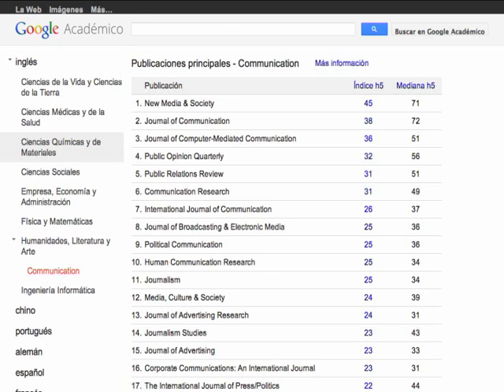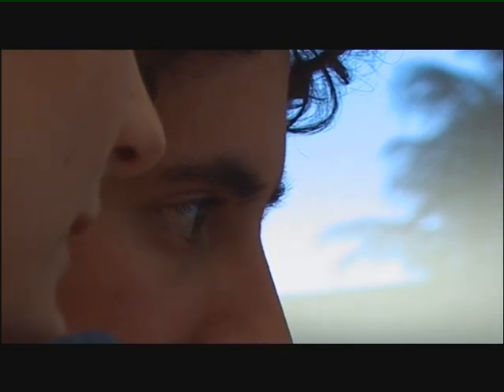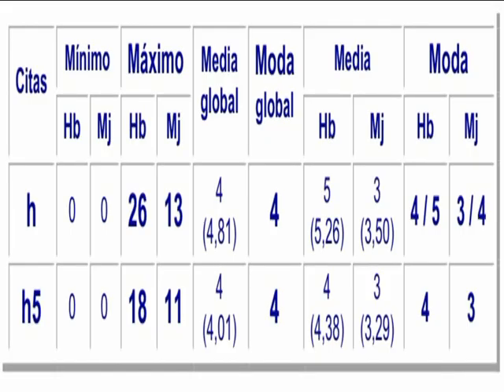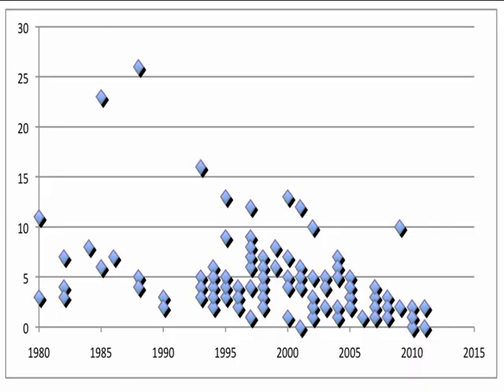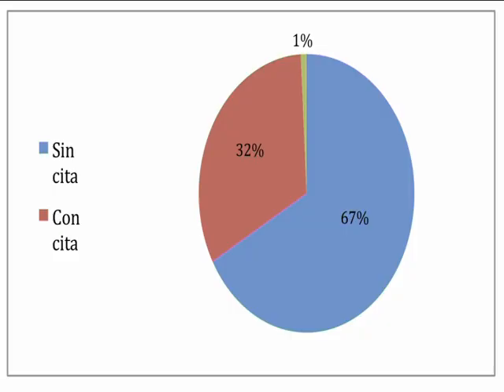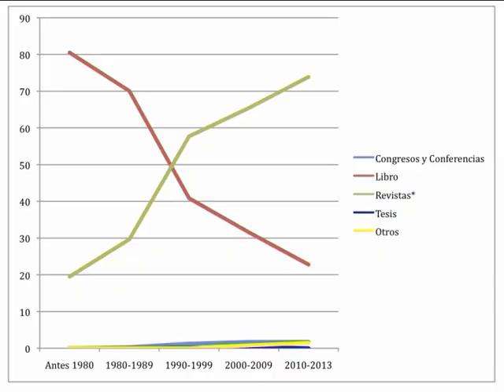Analysis of the productivity, impact, and collective h-index of the communication research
Introduction. This article examines the productivity, collective and individual h and h5 indexes, dissemination platforms (mainly books and journals), and visibility of the communication research carried out by Spanish scholars in the last four decades, based on the information shared by the 683 members of Spain’s largest communication research association (AE-IC) in Google Scholar Metrics (GSM). Method. The study is based on the analysis of the information shared in GSM by 683 researchers, of which 142 have a public profiles and together have more than 7,000 publications. We analysed the dissemination platform, year of publication, number of citations, and title of the nearly 2,300 works that had received at least one citation. Results. The visibility of the area of communication is low. The average h-index is 4, while the global h-index for the community of communication researchers is 56, with an h5-index of 34: h-index of 44 and h5-index of 34 for articles, and h-index of 34 and h5-index of 13 for books. Four of every ten researchers had h-index of 0 while two of every three published works did not manage to receive a single citation. Individually, the highest h-index is 26 and the highest h5-index is 18. Meanwhile, the importance and impact of books and journals as dissemination platforms has been inverted. Before 1980, of each ten citations six were given to books and three to articles, but after 2010, of each ten citations three are given to books and seven to articles. In terms of differences across gender, female researchers have lower impact values than their male counterparts.